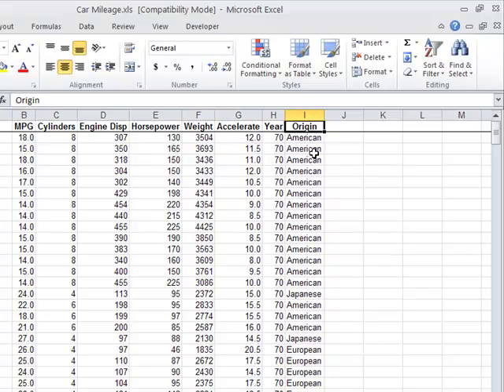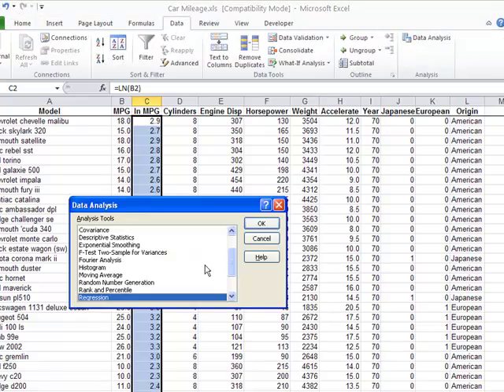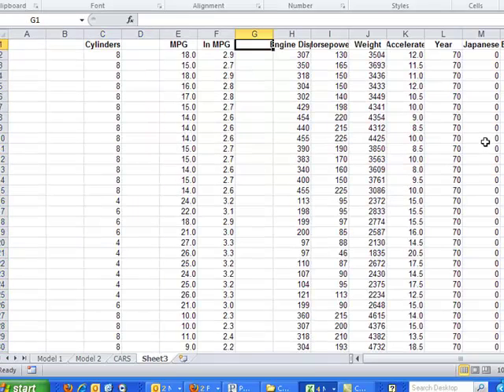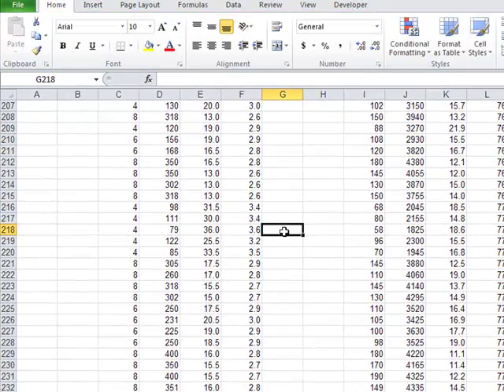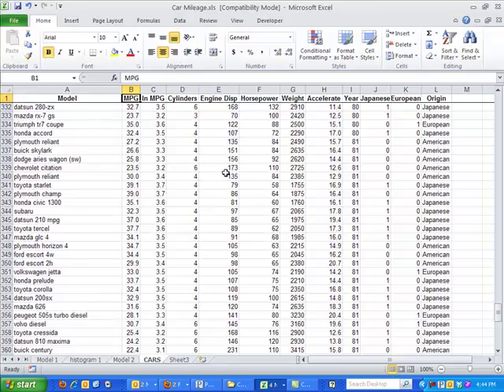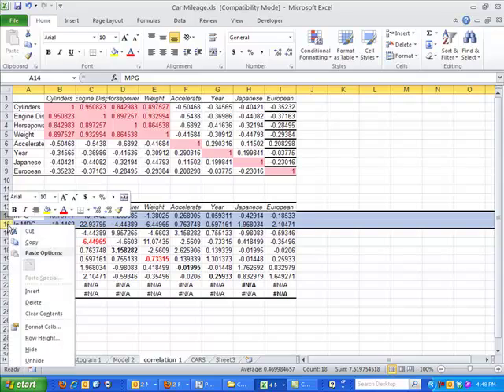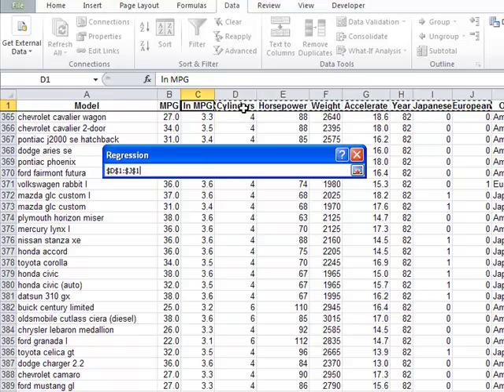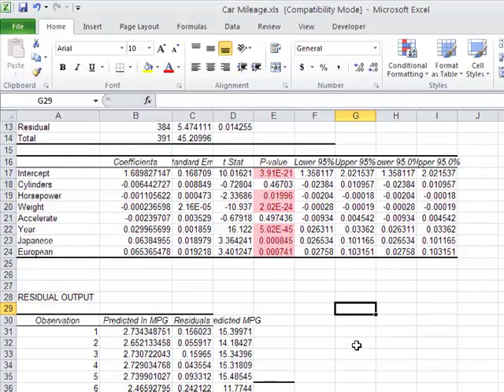Final Regression with checking assumption